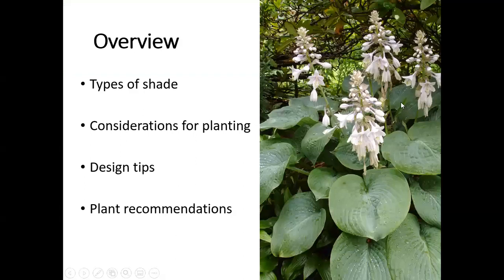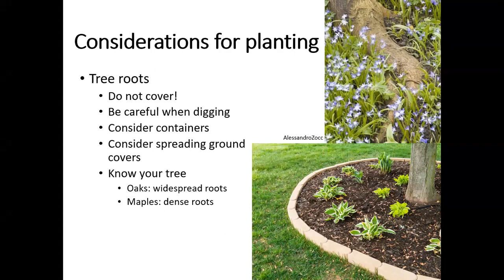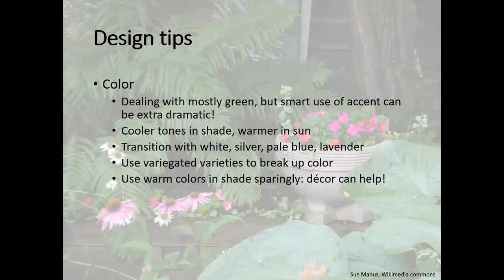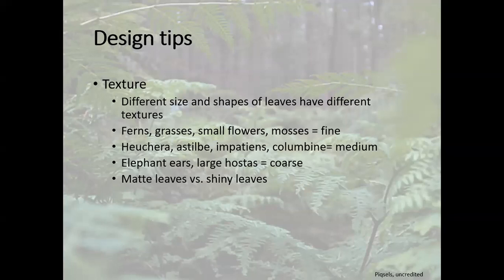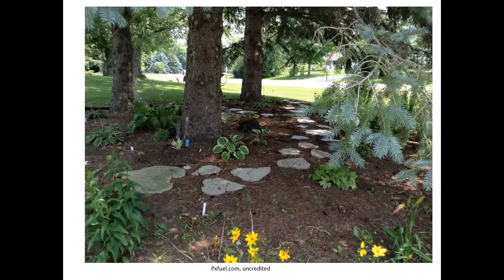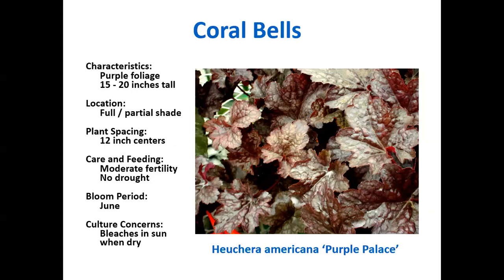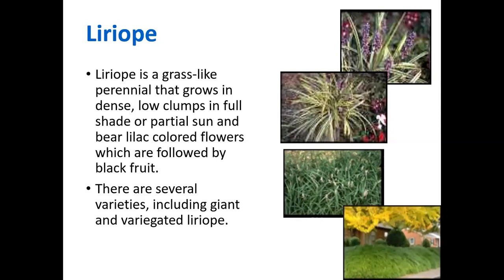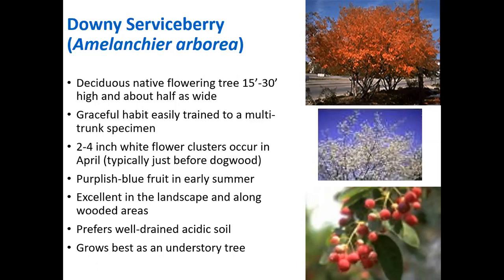Shade gardening for beginners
Don't get much sun?  No problem!  Here we review some options for shady spaces in the landscape.  Topics include design, plant selection, and maintenance.